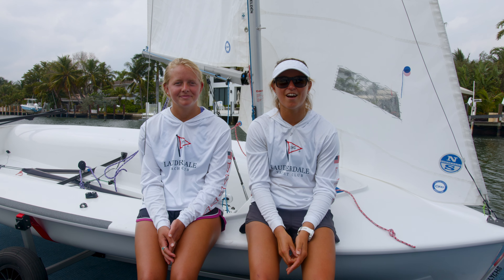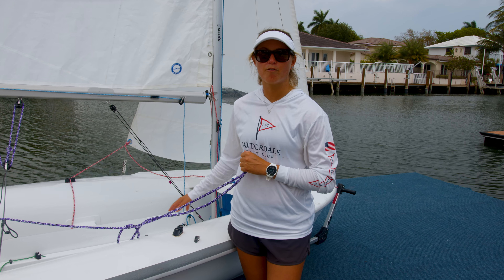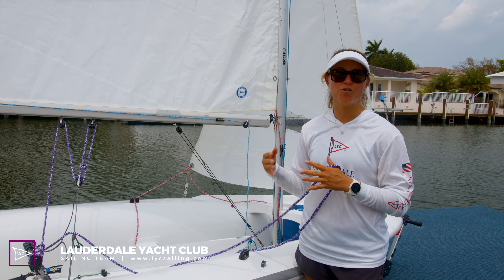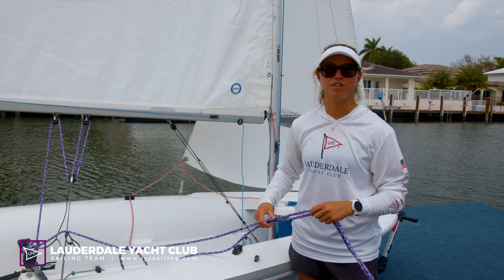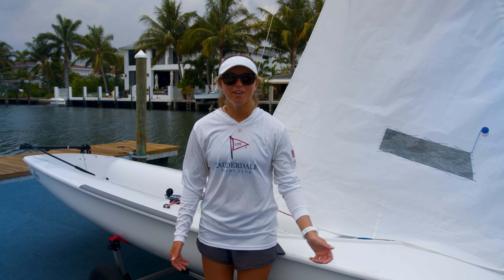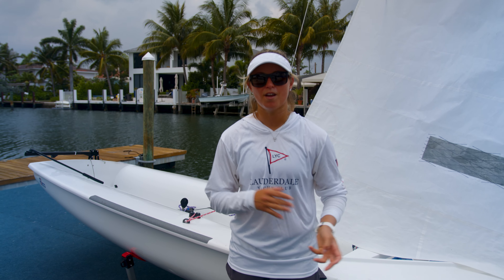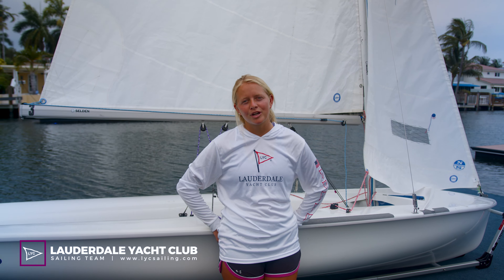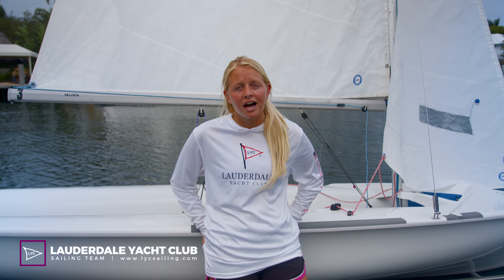420 Sailing - Intro to Double-handed - With Erika Reineke & Liza Toppa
This week we are getting into double-handed sailing! Erika Reineke & Liza Toppa give us some awesome insight on how to perform like a champion in the 420.

Erika Reineke is a Four-time Collegiate All-American, Four-time College Singlehanded National Champion, 2017 Quantum Women's Sailor of the Year, and the 2017 US Rolex Yachtswoman of the Year. Erika, too, is an Olympic level laser radial sailor who has been coaching at Lauderdale Yacht Club many years now.

Liza is a two-time Collegiate National Champion. She is currently a student at the College of Charleston, and has many accolades under her belt in the sailing world.

For information about the Lauderdale Yacht Club Sailing Team, head on over